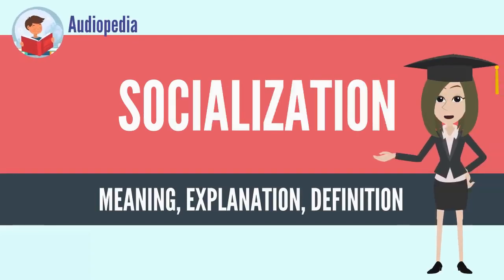What Is SOCIALIZATION SOCIALIZATION Definition & Meaning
Hello! Kindly subscribe and share this HIGH EDUCATION NEW GIFT channel for more lesson and videos .thank you so much!( kora subscribe ujye ubona ama videos na masomo menshi kandi meza, murakoze cyane).
Welcome to my HIGH EDUCATION channel, I will help you to know more about How to make money online, Geography, social studies, Biology, chemistry, Mathematics, economics, general paper, history science, physics, technical( ICT), and More others like Religious, it is not only these but also news, politics, sex, films, comedy, musics, scenes,arts , drama, differents tools, Marriage advise. let study together w will help us to chance the world. # Ikaze kuri channel yanjye ya HIGH EDUCATION aho nzajya nkugezaho amaso o menshi atandukanye, kuva primary kugeza kaminuza Harimo geography, maths, physics, ICT, ubuzima, ubukungu economics, nibindi byinshi. Twige duhindure isi